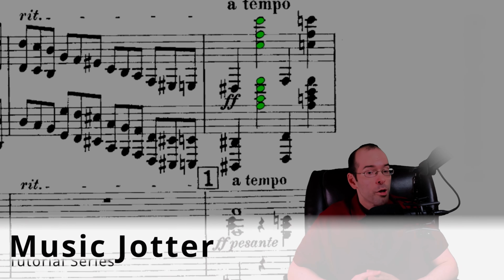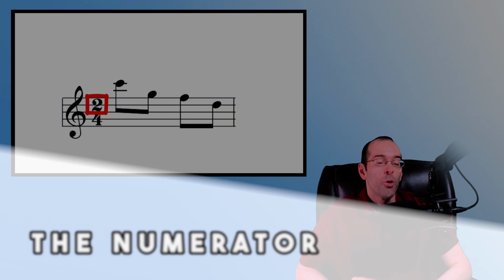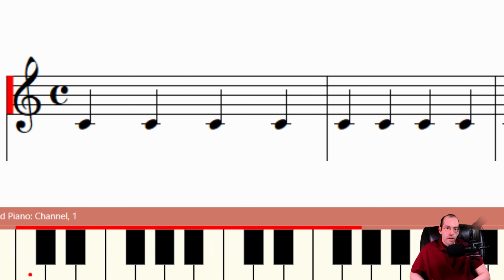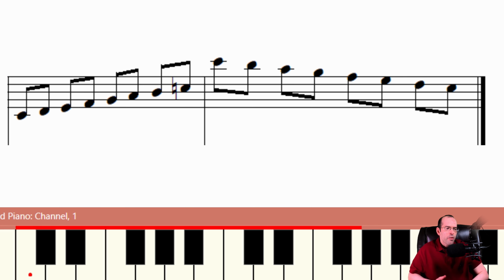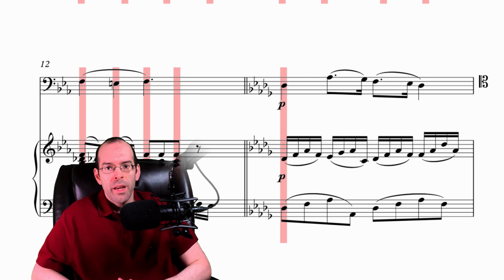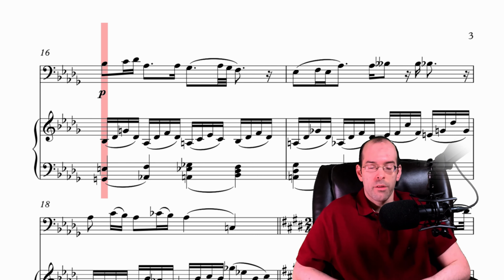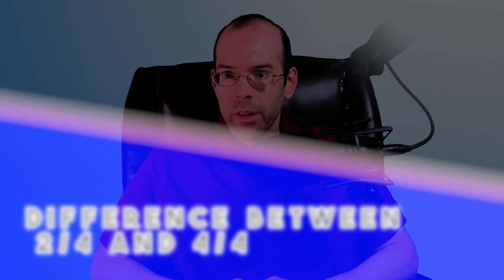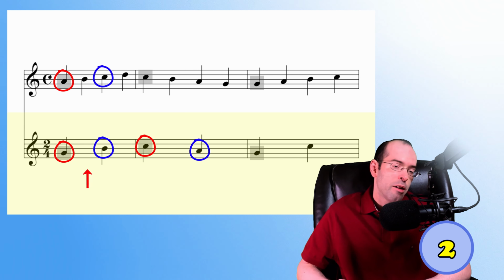Time Signatures Explained by a Composer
Time signatures can be really confusing. In this comprehensive fun tutorial, I will clarify everything for you in 15 minutes! For example, the difference between "like time signatures" that are mathematically identical (ex: 3/4 vs 6/8, or 2/2 vs 4/4). And what are beams in music? Do they have an importance at all?

The first half of this video is an explainer, and the second half will be ear training exercises. Stick around, because there is a fun surprise for you at the end of this video!

I'm currently developing Music Jotter, a music notation software. If you'd like to support me, you can join early access:

Original works in this video

Composer: Peter
Title: Harvest Moon

Composer: Johan
Title:  Élegie for cello and piano

Composer: Louis
Title: String Quartet - Miniature

Composer: Elias
Title: After Rain

00:00 Time signatures can be really confusing
00:44 The role of beaming
01:25 Beams represent beats
03:42 Music Jotter
04:21 Significance of a beat
06:24 Ear Training Exercises
06:33 Peter's Harvest Moon
07:40 Johan's Elegie
09:06 Louis's String Quartet Miniature
09:35 Aled's Apocalypse
11:07 Elias's After Rain
13:02 Soroosh's Evergreen Waltz
13:48 Difference between 2/4 and 4/4